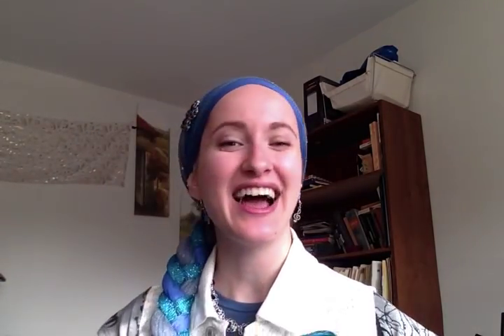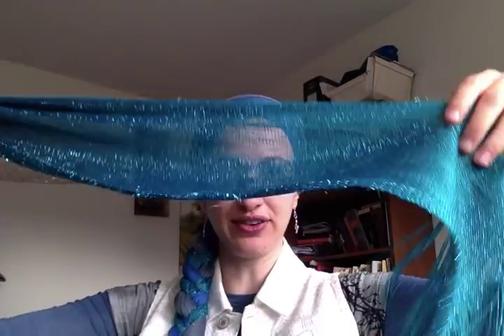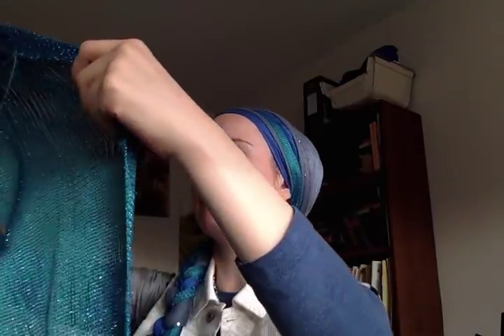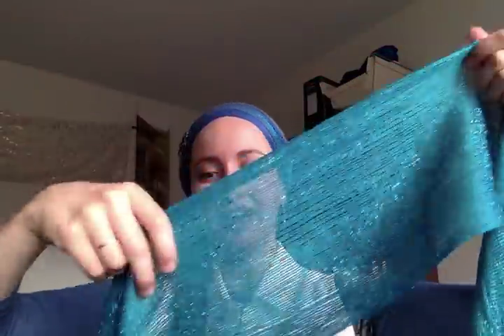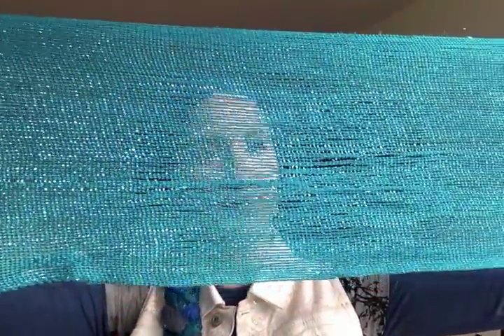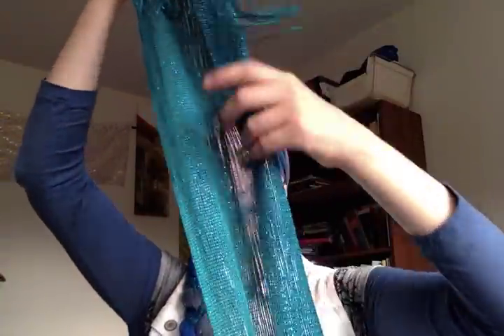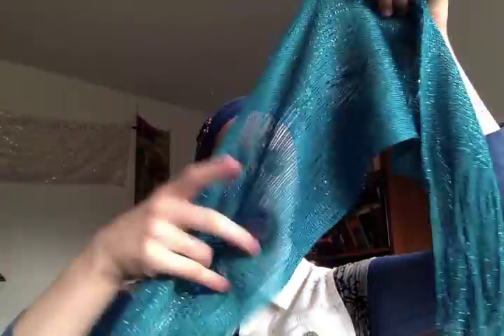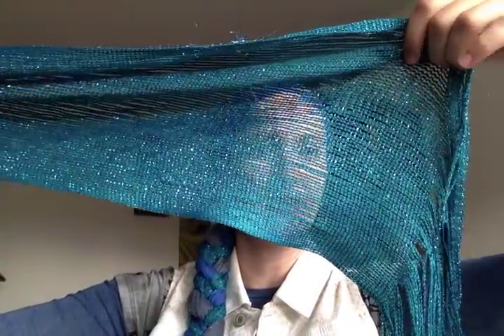Repurposing Old Wrapunzel Shimmeries ~ The Shimmery Sash!